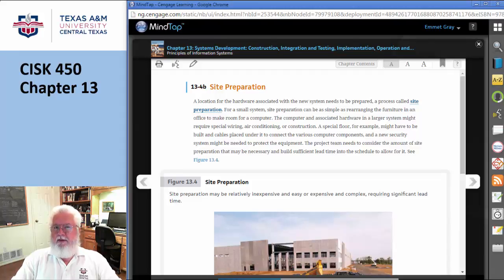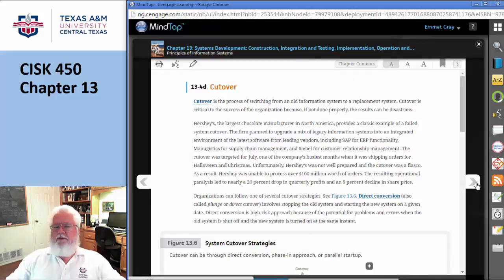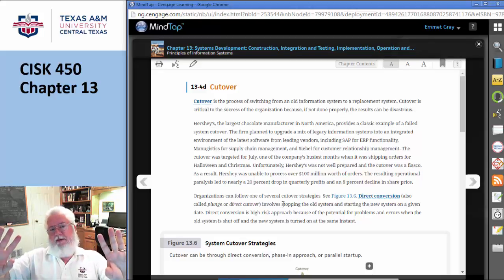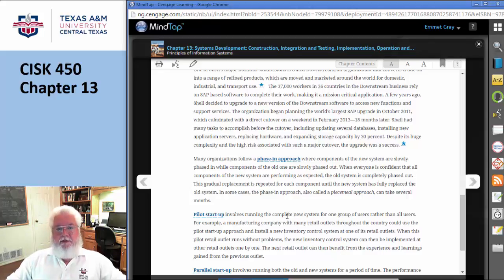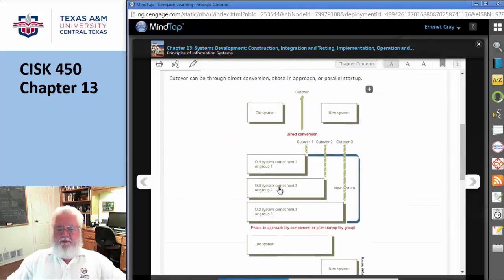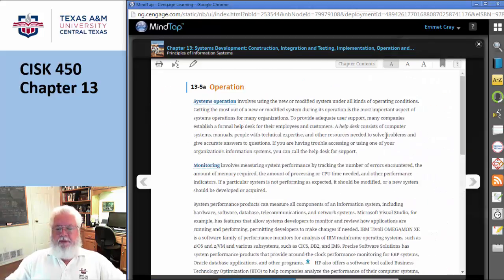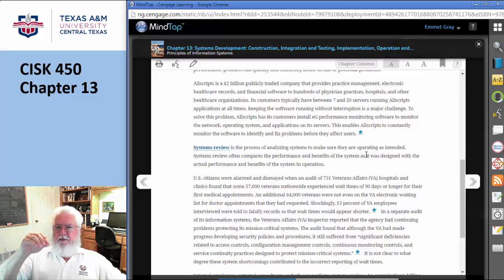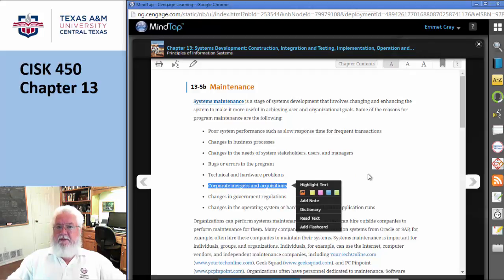CISK450 Chapter13 Part3